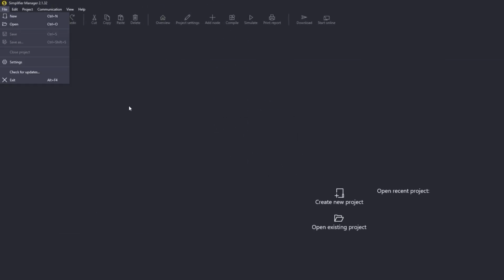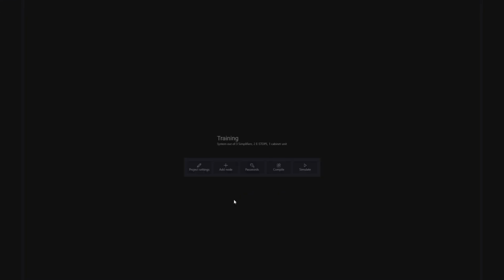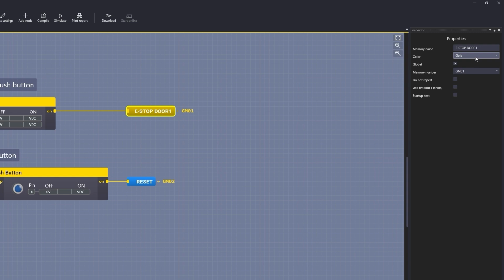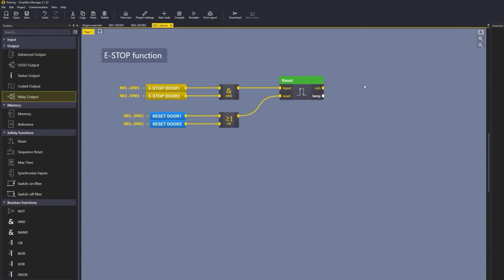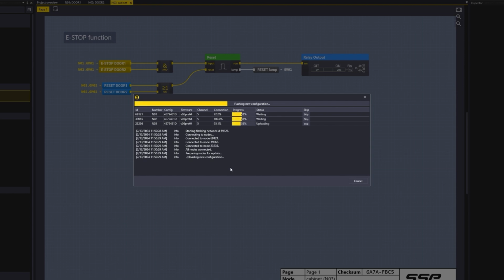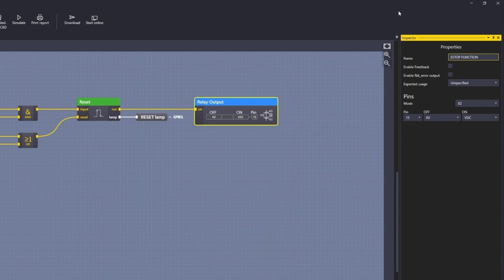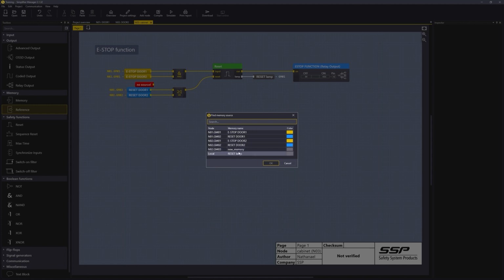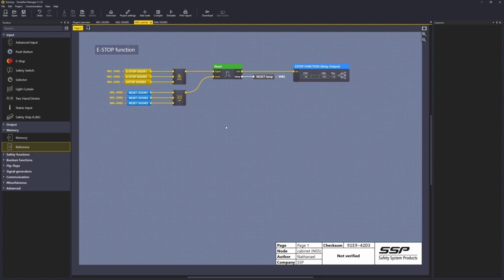Simplifier Manager Programming Tutorial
Discover how to program your Safety Simplifier using the intuitive Simplifier Manager software. This step-by-step guide walks you through the basics, helping you set up and configure your safety system products efficiently. Whether you're a beginner or need a refresher, this video provides all the essential insights to get started. Enhance your safety solutions with ease using the powerful features of the Safety Simplifier!

📌 Topics Covered:

Introduction to the Safety Simplifier
Overview of Simplifier Manager software
Programming basics and configuration tips